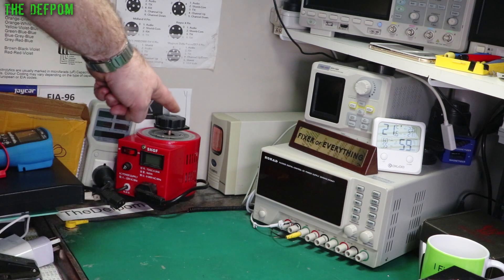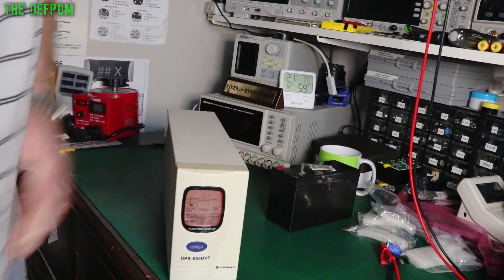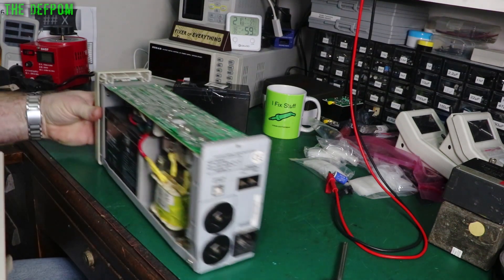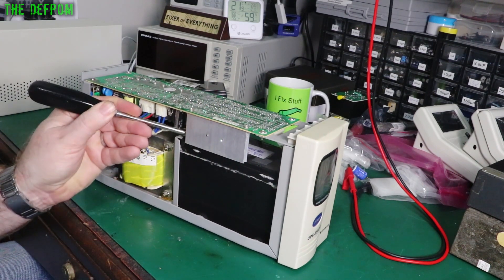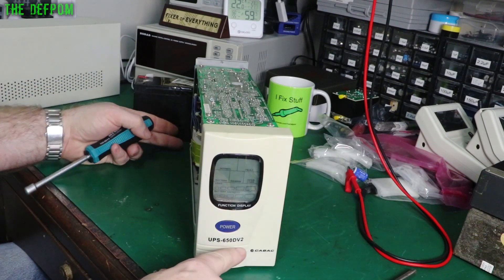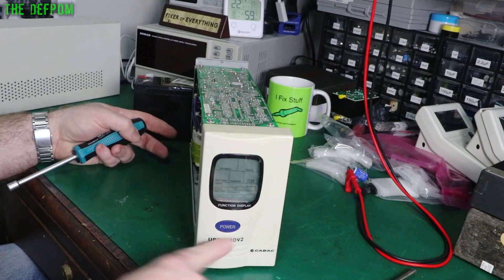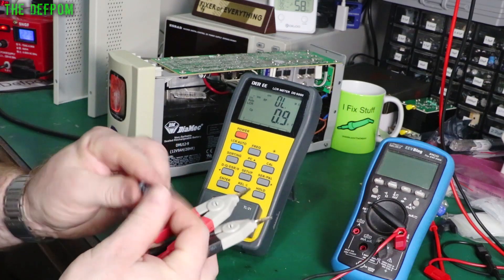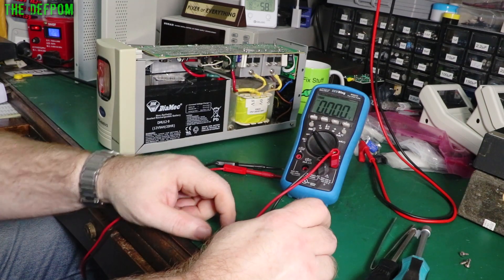Battery Replacement and Repair of a UPS650DV2 UPS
This is a guest video from Scott, AKA The DEFPOM.